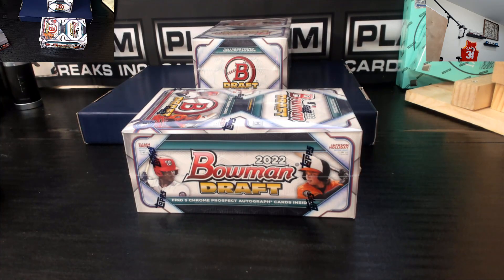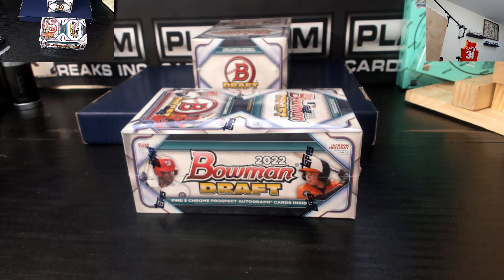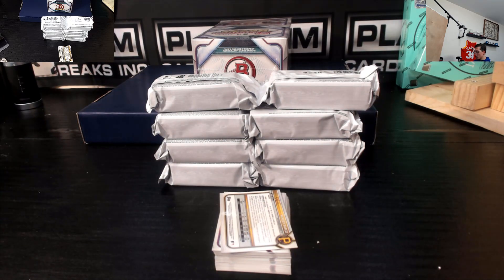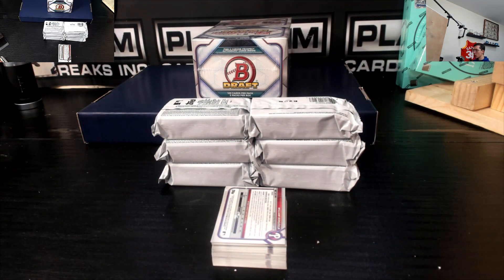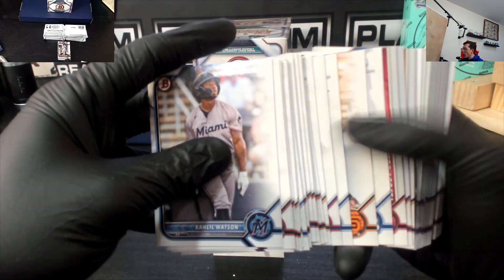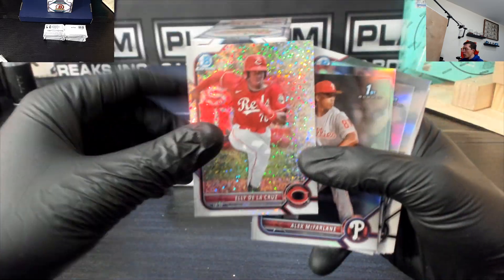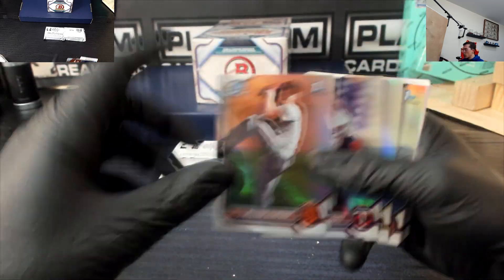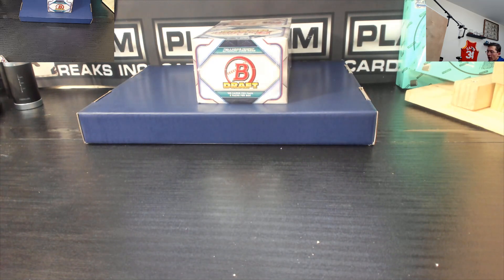Hail24 Personal 2022 Bowman Draft Super Jumbo